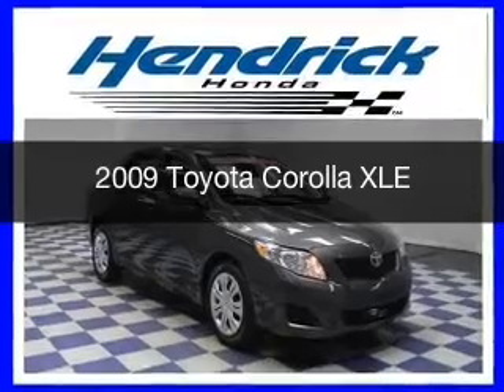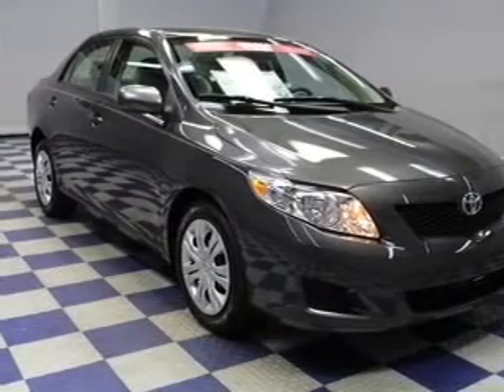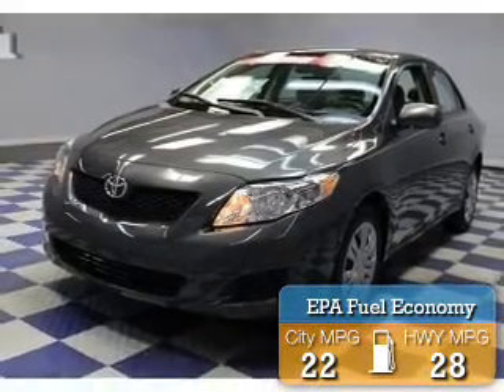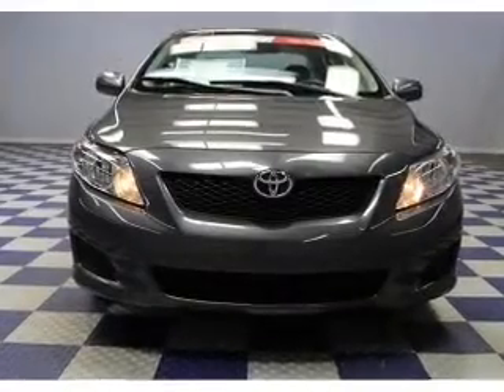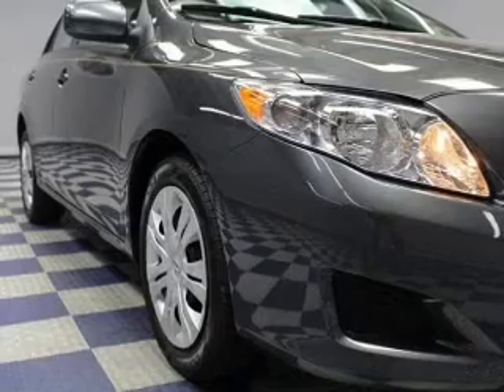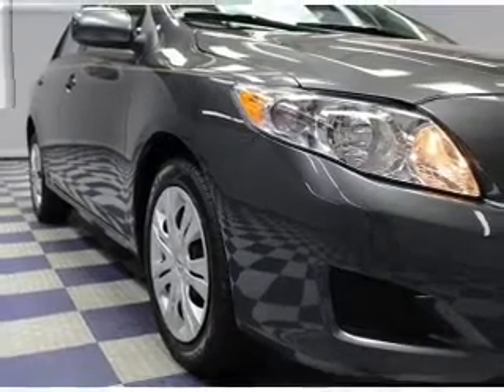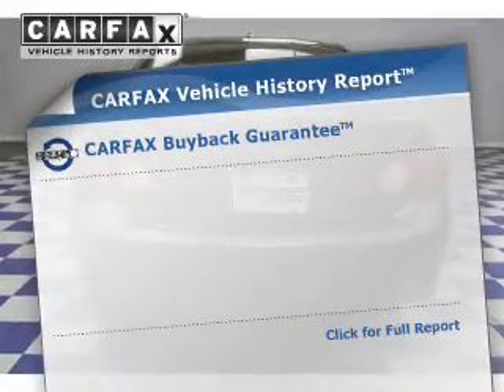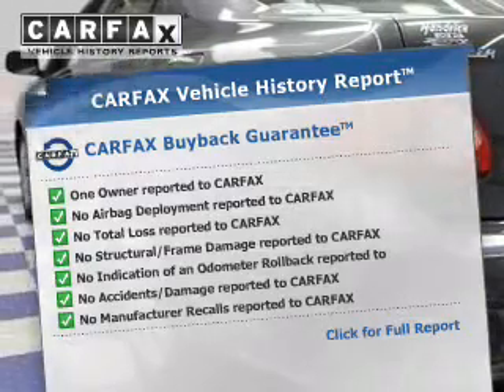2009 Toyota Corolla - Charlotte NC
Year: 2009
Make: Toyota
Model: Corolla
Trim: XLE
Engine: 1.8 liter inline 4 cylinder 16 valve
Transmission: 4-Speed Automatic
Color: Magnetic Gray Metallic
Mileage: 79250
Address:
8901 South Boulevard